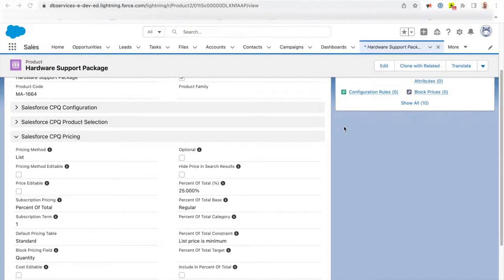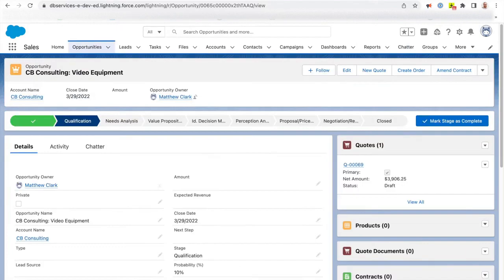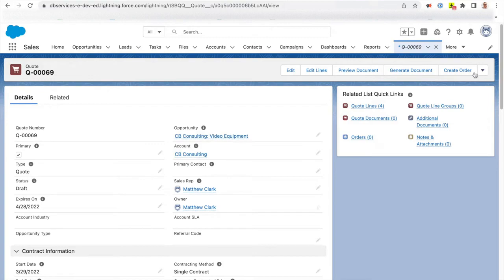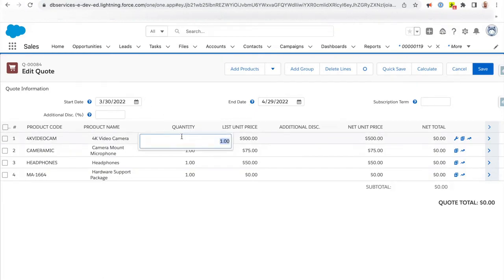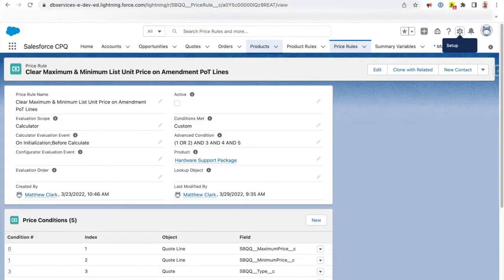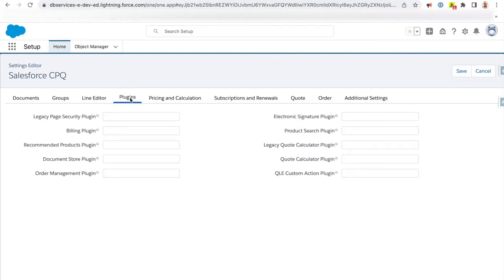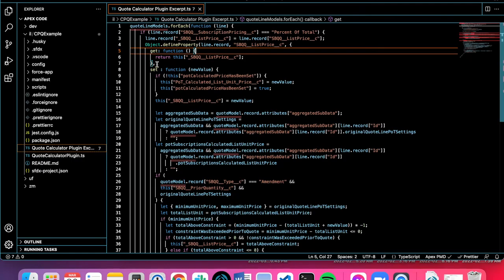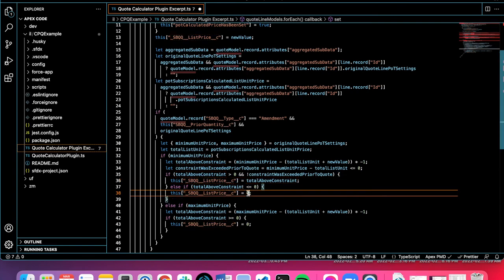Salesforce CPQ: Fix Percent of Total on Amended Quotes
When you amend a quote in Salesforce CPQ, the Percent of Total calculations can stop working the way you'd expect. In this tutorial, we walk through a custom JavaScript plugin that fixes the issue so your pricing stays accurate on every amended quote.

You'll learn:
🔧 Why Percent of Total breaks on amended quotes in native CPQ
💻 How a custom JavaScript plugin solves the calculation gap
📊 Steps to add this fix to your own CPQ setup
✅ What to test after implementing the plugin

If your team relies on CPQ for accurate, repeatable quoting, this fix keeps your numbers trustworthy even as quotes evolve.

to talk through your CPQ setup with our team.